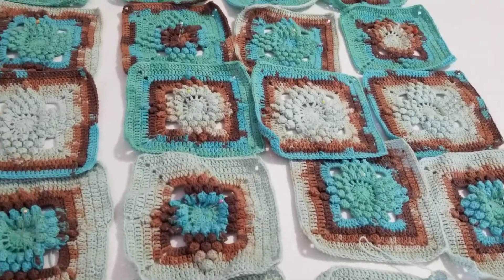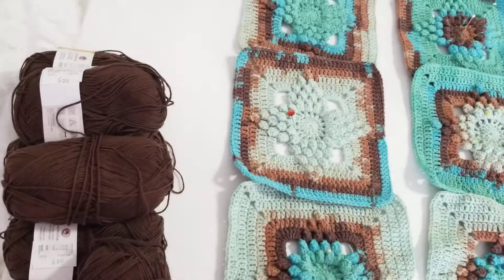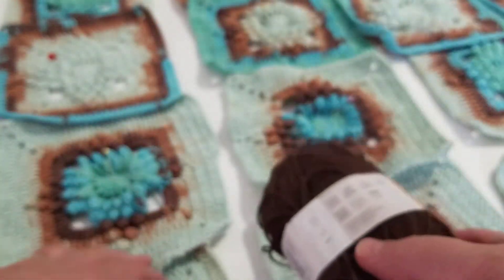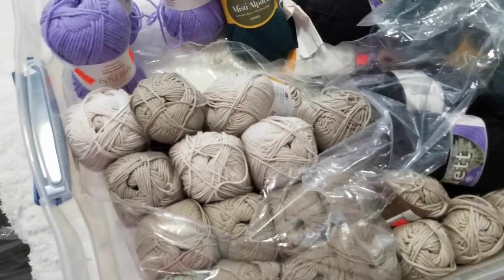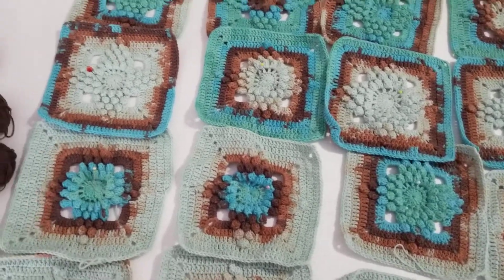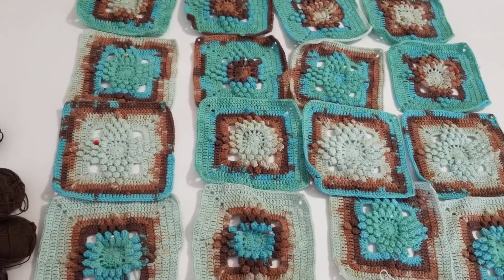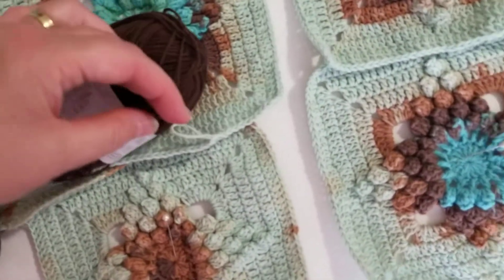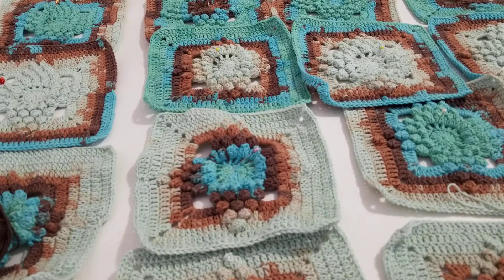💖Putting it together on How to Crochet the Popcorn Star Motif Cardigan